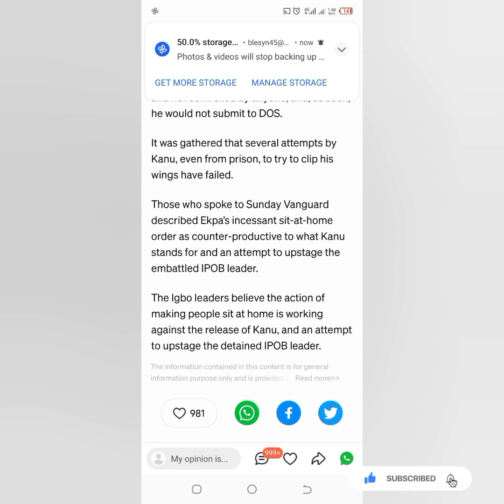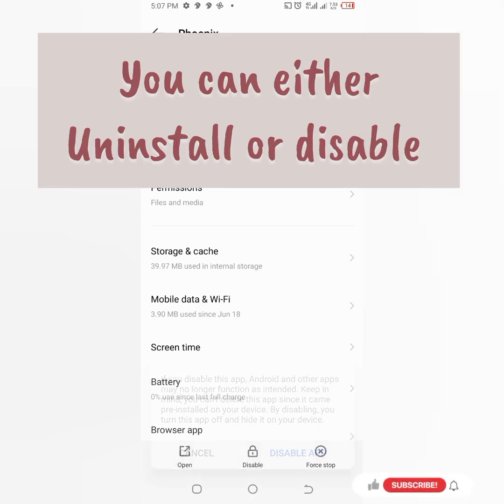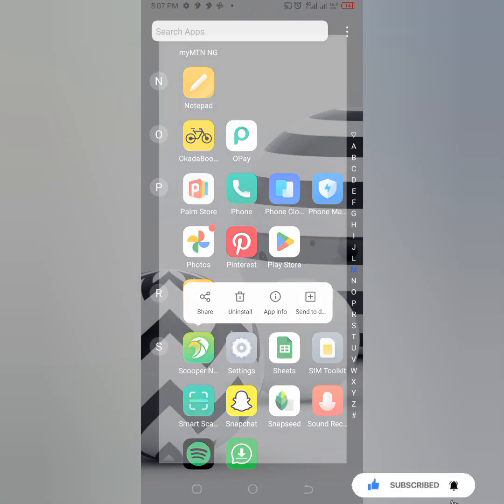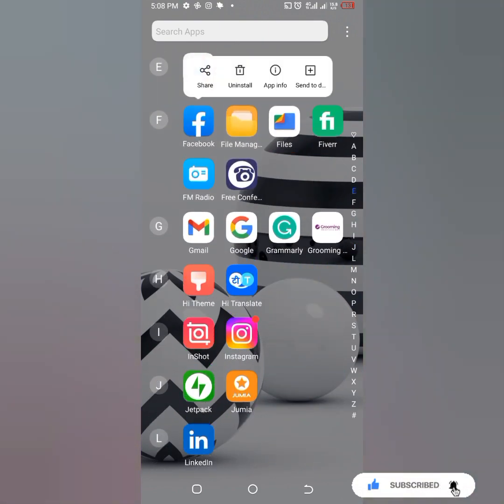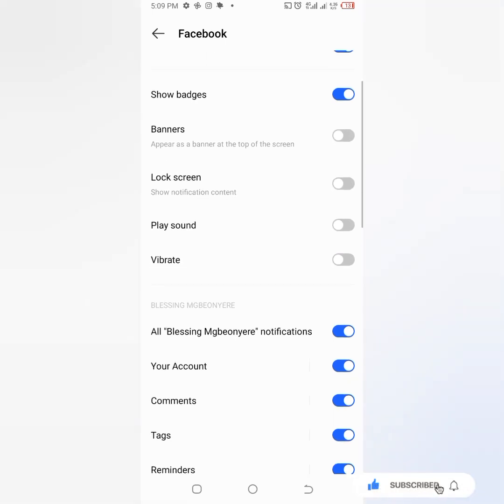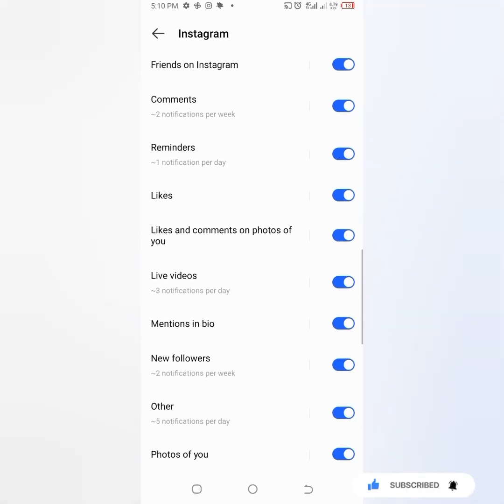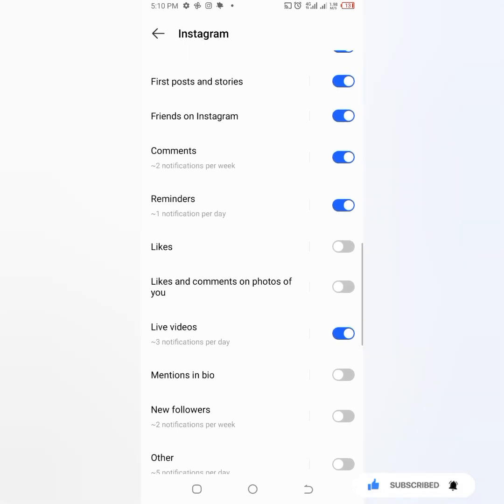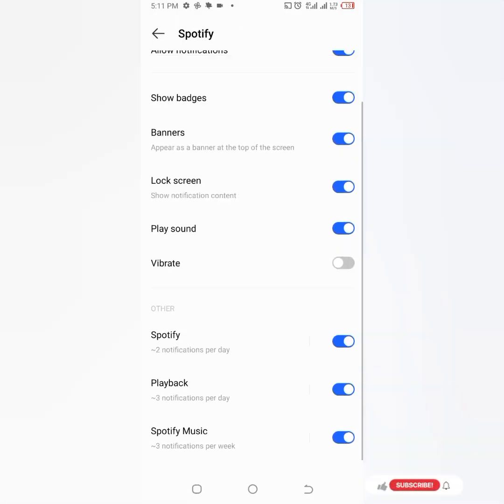How to Disable ALL Annoying Notifications iOS and Android 2026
How to Disable ALL Annoying Notifications iOS & Android 2026

Your phone should work for you, not the other way around. In this 2026 guide, I’ll show you how to stop phone notifications once and for all, from annoying app pings to hidden system alerts on both iPhone and Android.

Are you tired of constant distractions? Constant notifications lead to "cognitive fatigue," but you can reclaim your focus in under 5 minutes. In this tutorial, we cover:

✅ How to use the new 2026 AI Focus Modes.
✅ Bulk-disabling app notifications without deleting the apps.
✅ Silencing "Ghost Notifications" and system badges.
✅ Setting up "Scheduled Digests" to stay informed on your own terms.

Timestamp:
0:00 - Why your notifications are stealing your focus
1:10 - Android: Bulk Disable Settings
3:45 - iOS: Advanced Focus Filter Setup
5:20 - How to stop "System" and "Browser" alerts
7:05 - The "Scheduled Digest" Trick (Best for Productivity)
9:00 - Digital Detox: Final Results